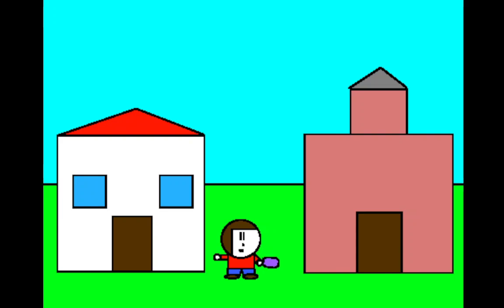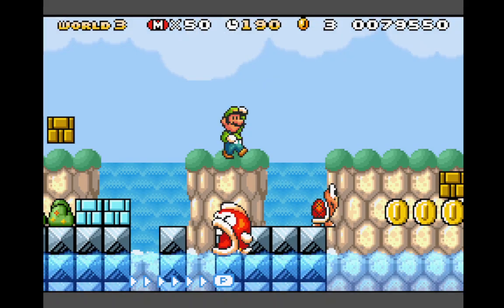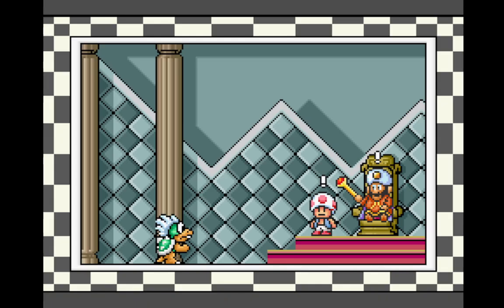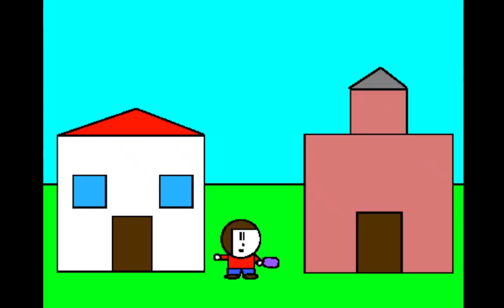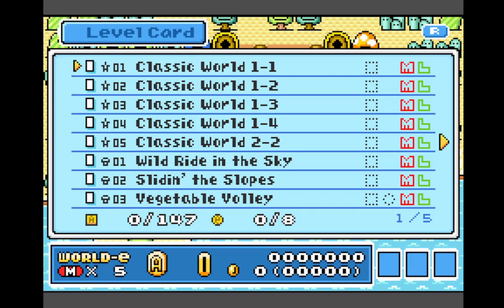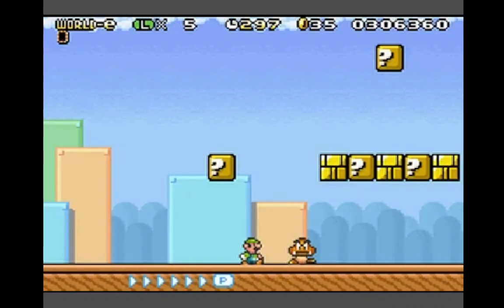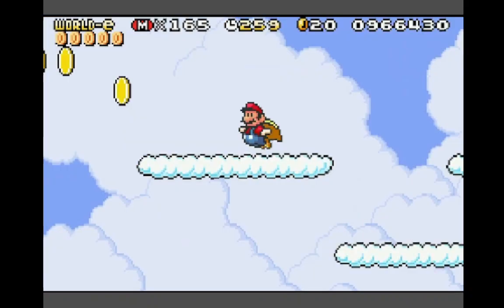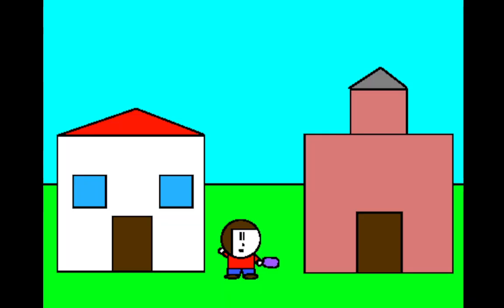Super Mario Advance 4 | Henry Entertainment System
A review of Super Mario Advance 4 for the GBA.